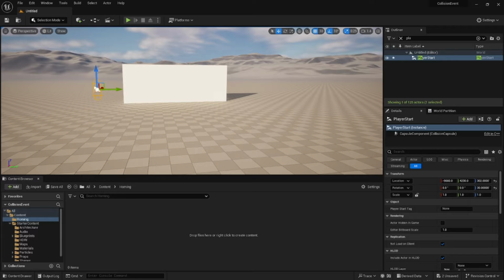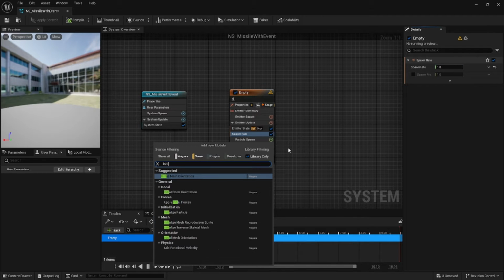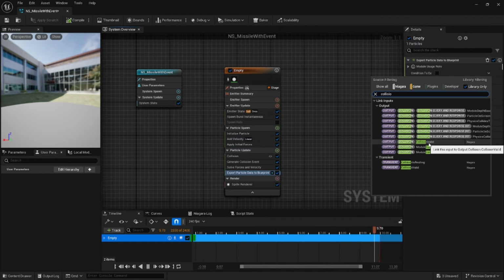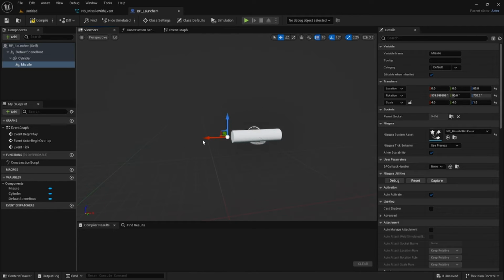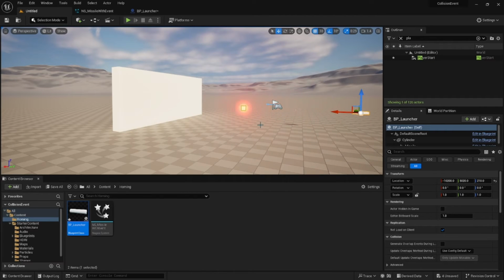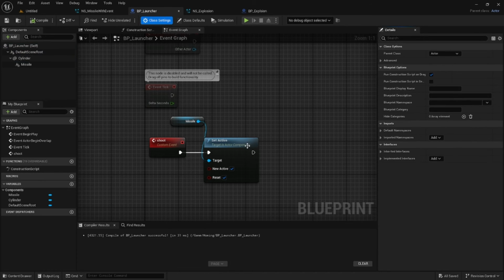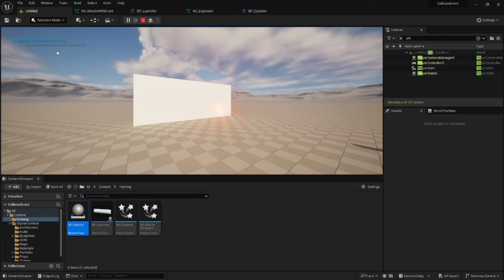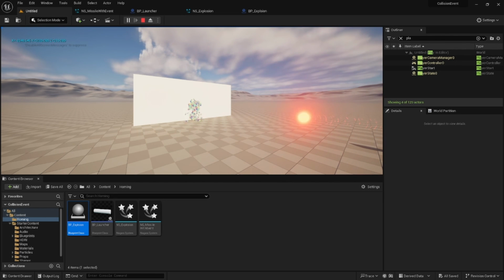Use Collision Events to Create Explosions from Missiles using Niagara System in UE5.3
Dive into the world of Unreal Engine 5.3 with our latest tutorial, where we break down the process of utilizing Niagara System collision events to spawn dynamic explosion effects from particle collisions. Whether you're developing games, animations, or any digital art projects, mastering these techniques will elevate your visual effects, making them more impactful and realistic.

In this step-by-step guide, you'll learn how to:

    Set up collision events within the Niagara System in Unreal Engine 5.3.
    Export collision data to Blueprints for triggering explosion effects.
    Fine-tune your particle systems for the most visually stunning results.

Perfect for game developers, animators, and UE enthusiasts looking to add an extra layer of immersion to their projects. Don't miss out on the opportunity to enhance your skills in Unreal Engine 5.3 and bring your creative visions to life with explosive precision.